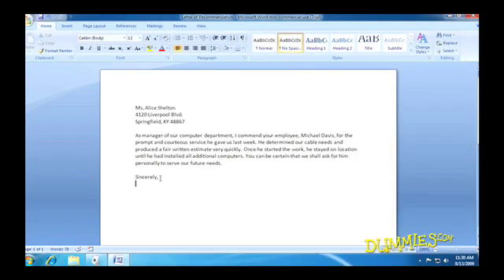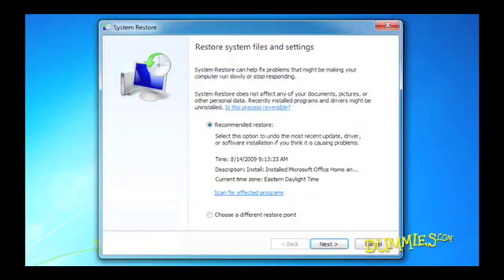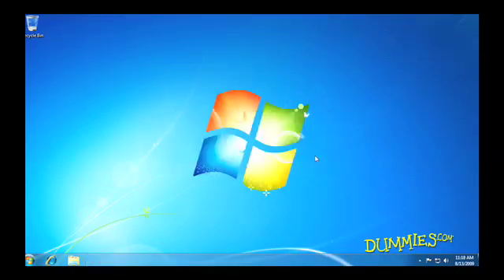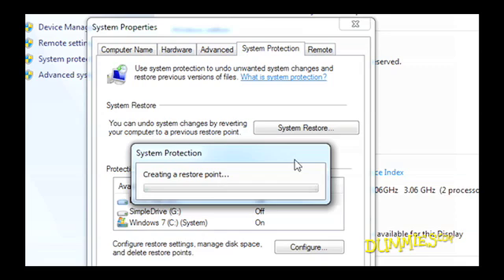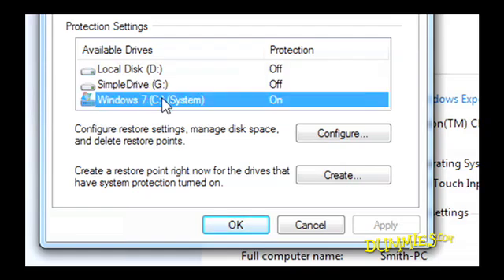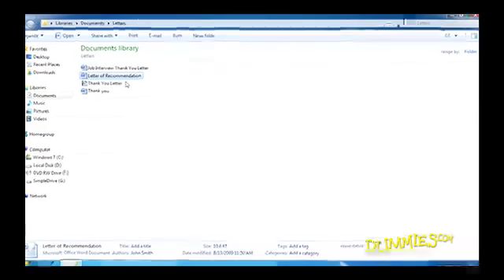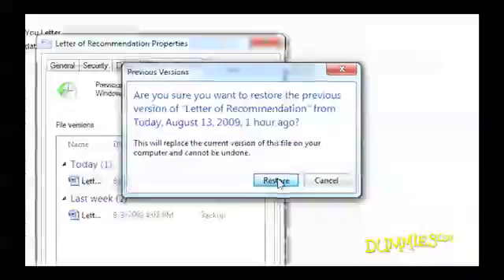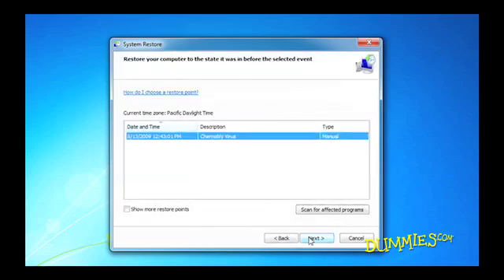Windows 7 Troubleshooting: Restoring Files and Settings to Earlier Times For Dummies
Face it: Bad things can happen to an individual file, a program, or the entire computer itself. Luckily, Windows 7 lets you restore your computer to when it worked correctly, reinstate a program's default settings, and revert to a previously saved version of a document.